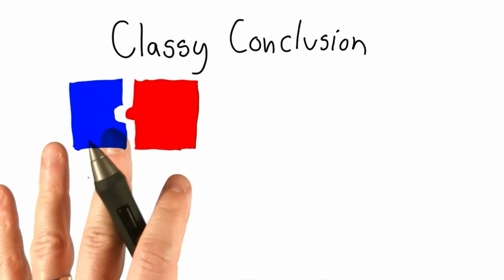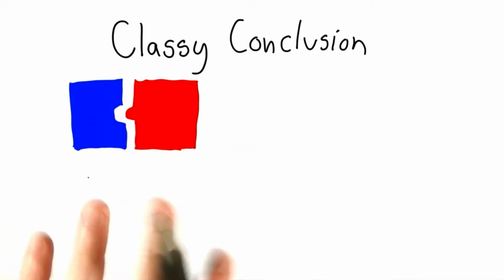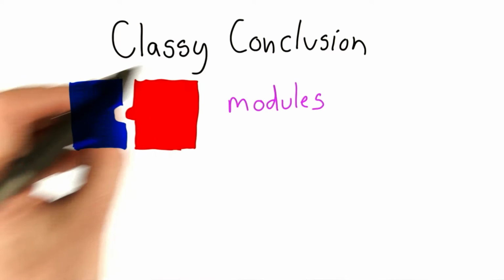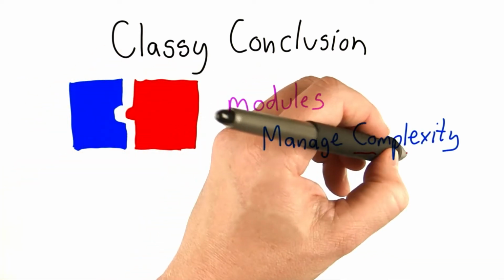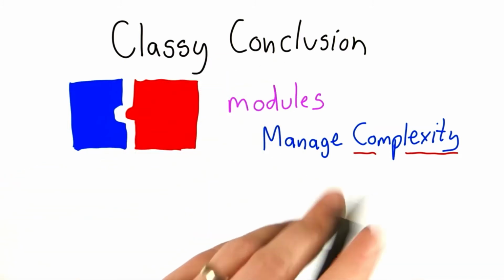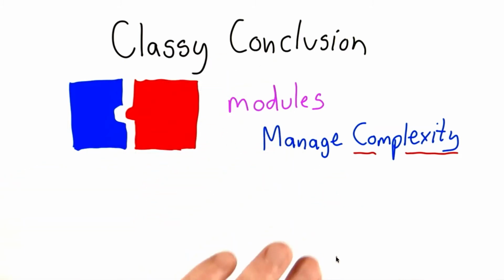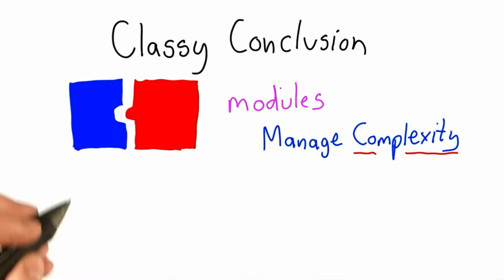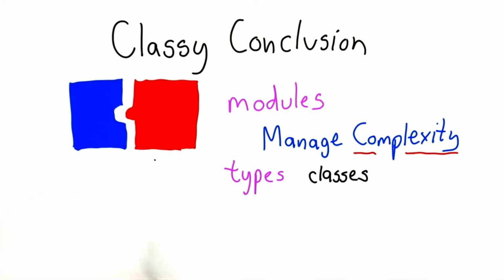Classy Conclusion - Intro to Computer Science